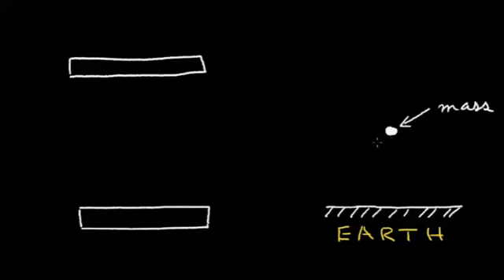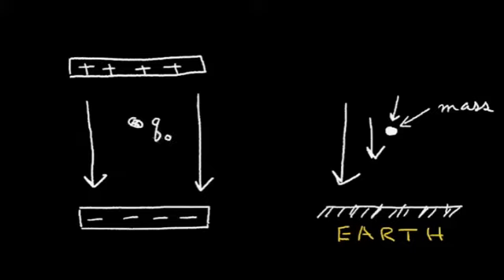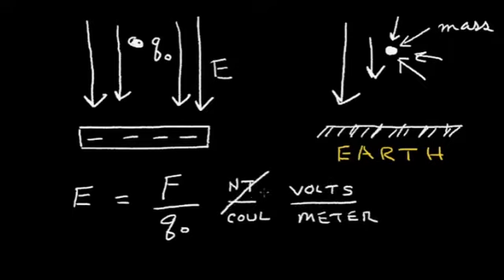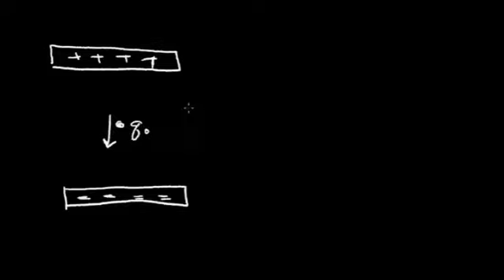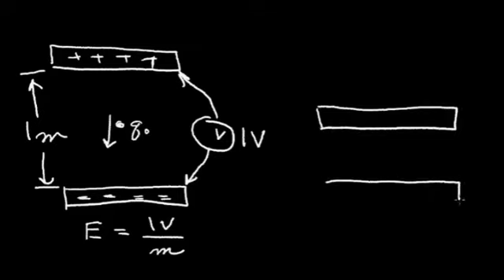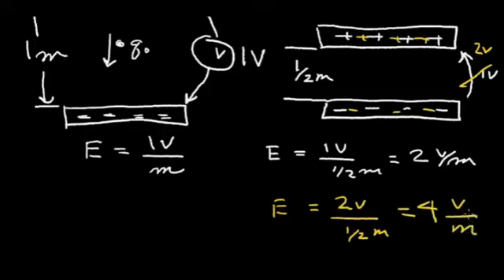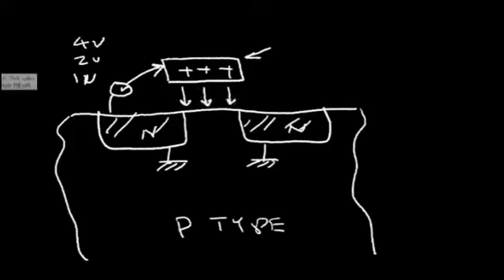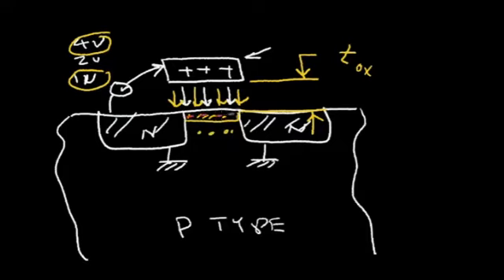The Electric Field E Field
36. The concept of the electric field is reviewed and compared to a gravitational field. The E-Field is related to electrical force and charge. Different ways to change the electric field are explained. Understanding the E-Field helps the understanding of the Mosfet transistor.